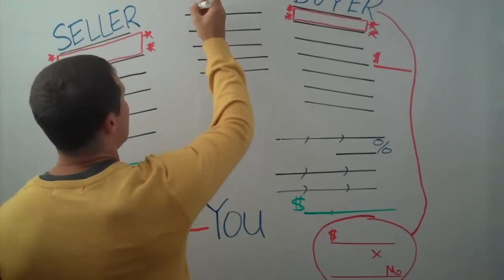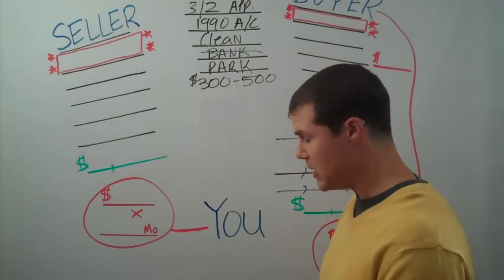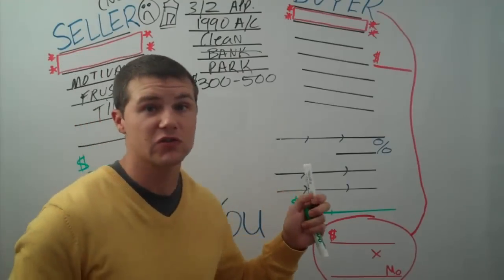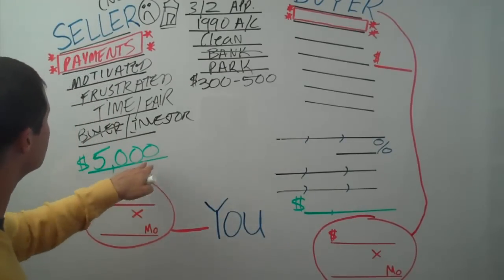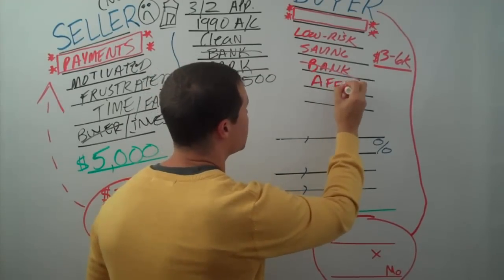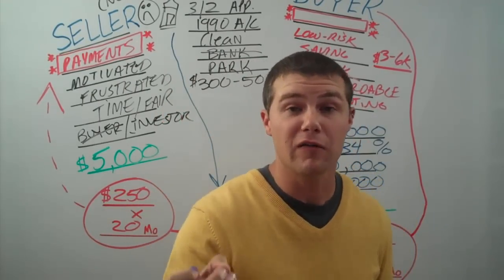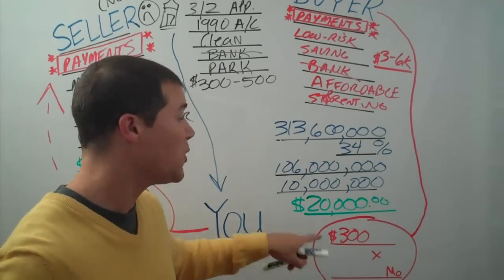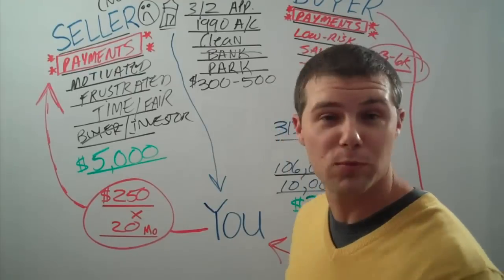Why Mobile Home Investing Works Explained in Under 10 Minutes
John Fedro's channel is a FREE mobile home investing crash-course for anyone looking to become a mobile home investing pro. Learn more secrets, tricks, and behind-the-scenes lessons while flipping, wholesaling, and cash-flowing mobile homes in parks (also, on private land)!
💻VISIT OUR VIDEO & ARTICLE LIBRARY!
Over the past 10+ years I've been documenting whats been working in my business & the 100s of mobile home investors helped nationwide. Learn FREE how other investors are making quick profits flipping/wholesaling or long term cash-flow with mobile homes in parks and on private land.
🏠PARTNER WITH JOHN FEDRO 1-ON-1!
Do you want access to John Fedro, mobile home investing step-by-step detailed instructions, lessons, recorded phone calls to buyers, sellers, and park manager? How about contracts, scripts, checklists, cheat-sheets, deal analysis software for mobile homes you find? Hard work is required!!
👕PURCHASE A SHIRT FOR CHARITY

Why mobile home investing works explained in less than 10 minutes. Learn from John Fedro about why mobile homes may be a profitable investment for you in the future. Mobile homes certainly have their advantages and disadvantages.

Mobile homes may be located in pre-existing mobile home parks, on their own pieces of private land, co-op style communities, and even where they have to be moved from one location to another. As an active mobile home investor you will come across all of these situations. It is important to know how to help sellers.

In today's video we discuss a general overview of mobile home investing inside of parks.